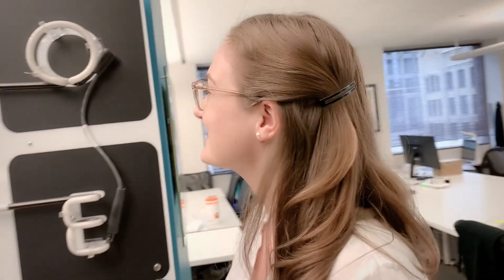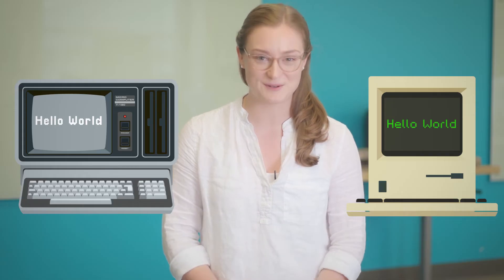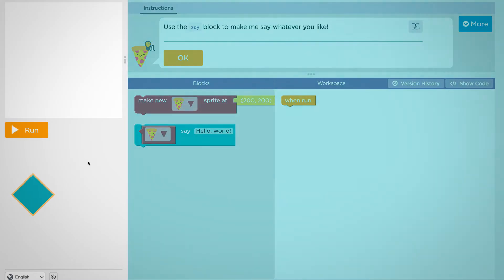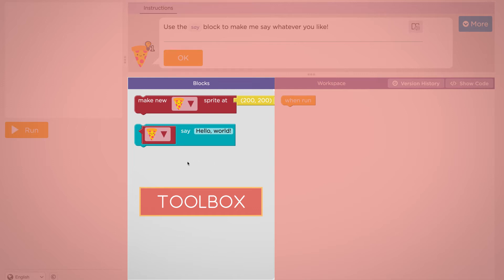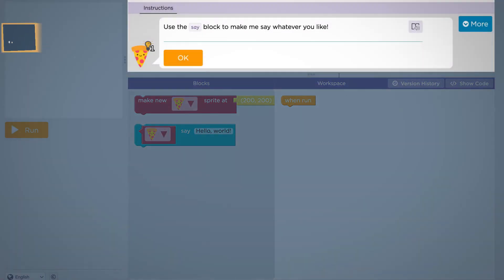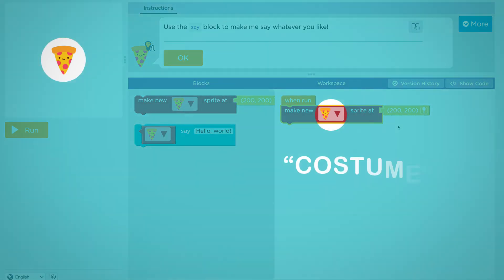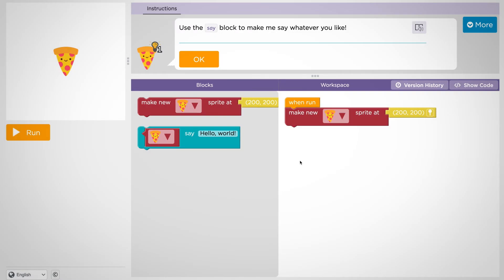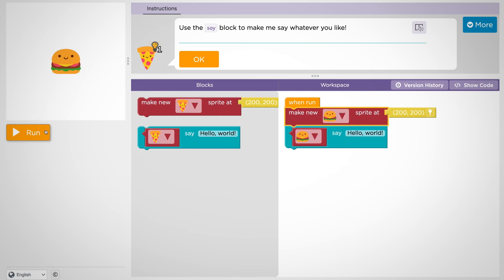Hello World - Welcome to Sprite Lab